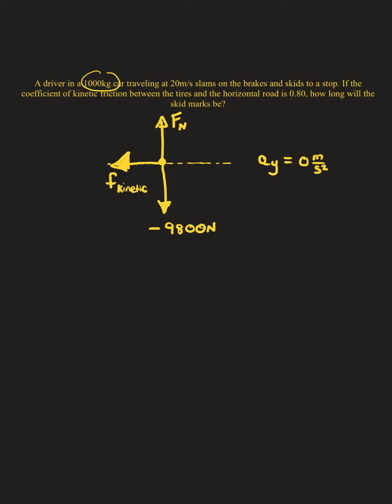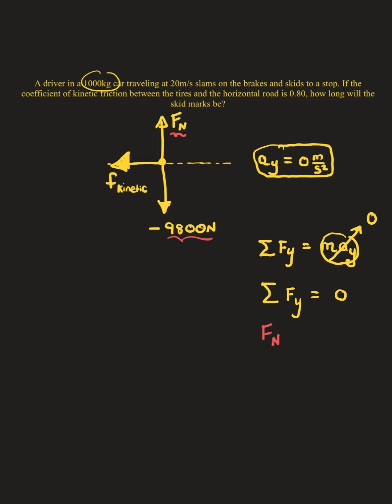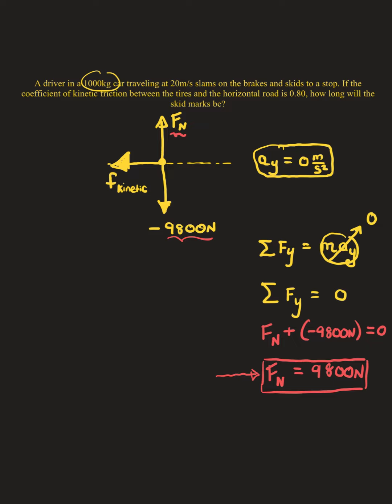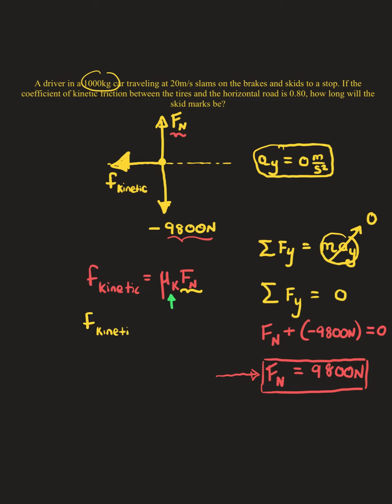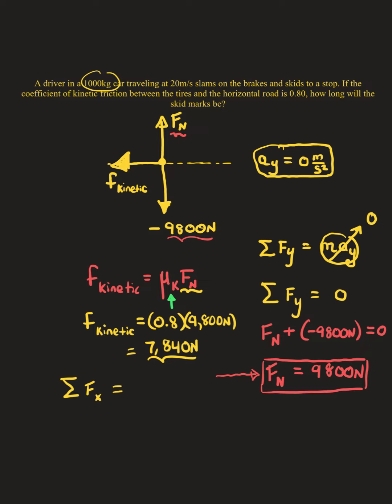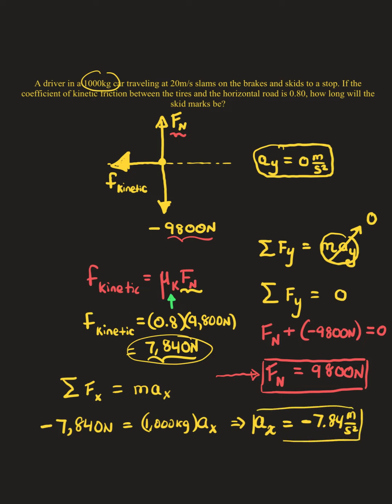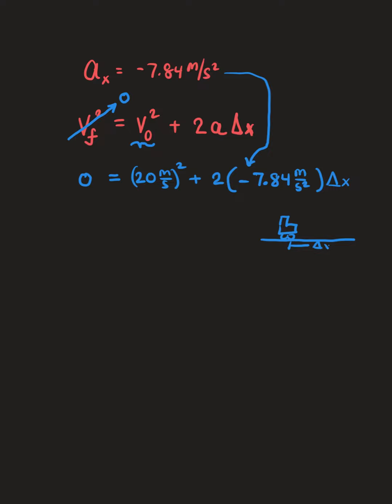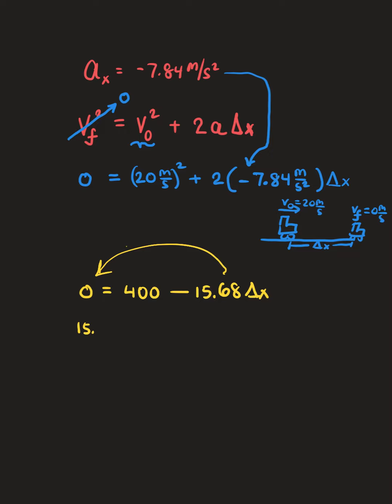Physics (Calculus and Algebra based)-Stopping distance of a car using the kinetic friction force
A driver in a 1000kg car traveling at 20m/s slams on the brakes and skids to a stop. If the coefficient of kinetic friction between the tires and the horizontal road is 0.80, how long will the skid marks be?